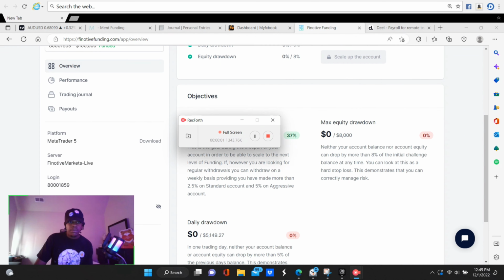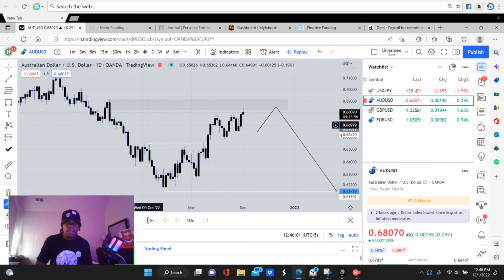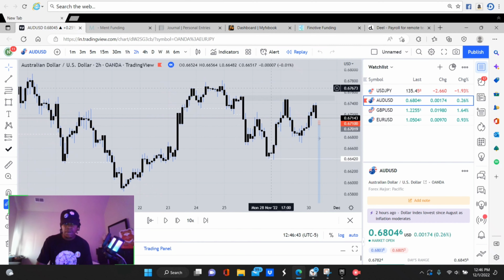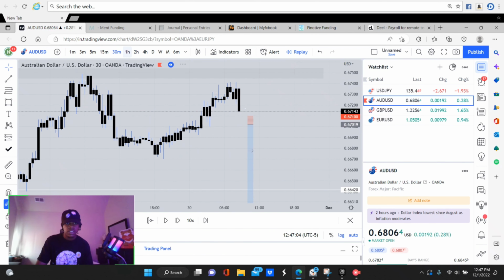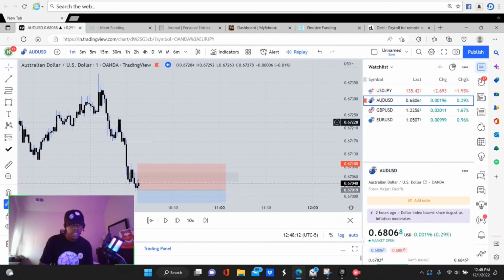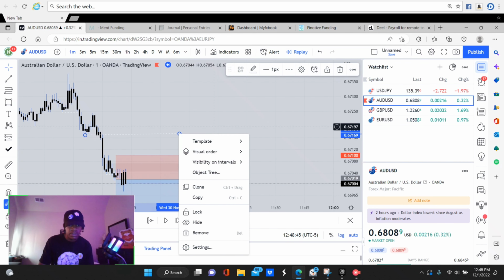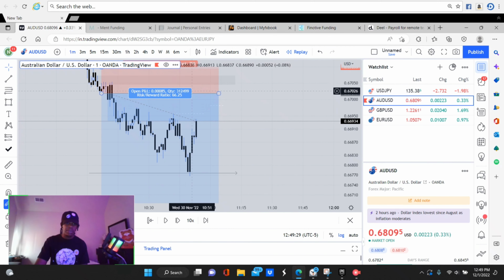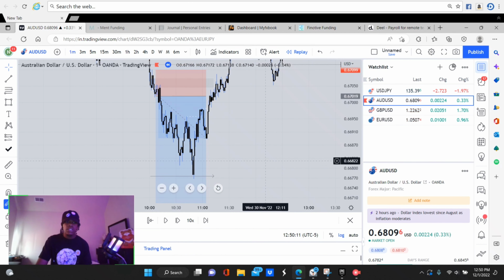19 year old FOREX TRADER makes $1.2k in 1 HOUR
Trading is extremely risky. Most people loose money in the markets. anything said is my perceptive and anything you do is your is responsibility

Myfxbook: Technical issues with making public (will fix soon)

showing how I made 1.2k trading FOREX trade BREAKDOWN.